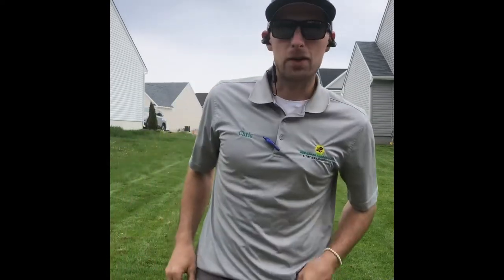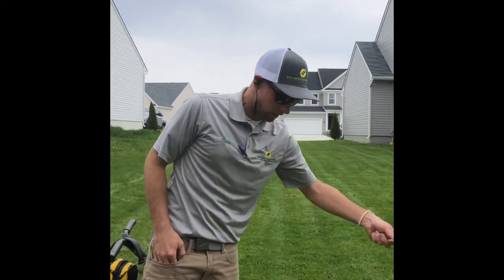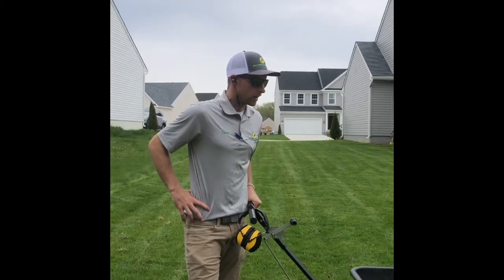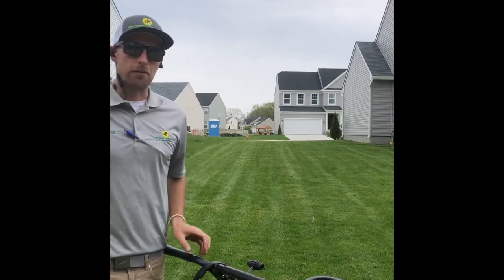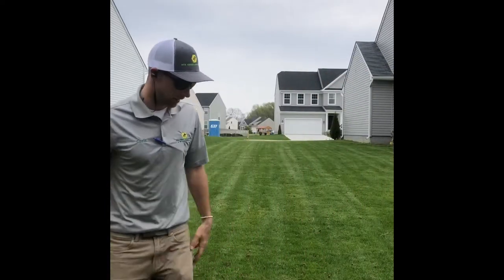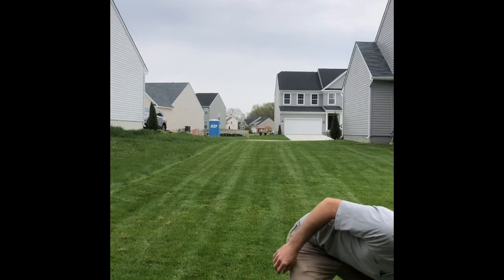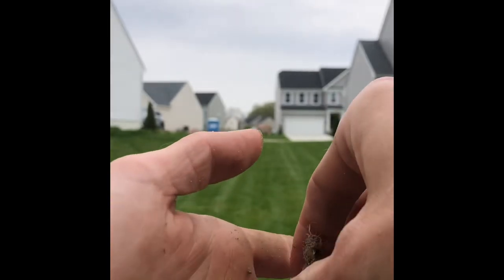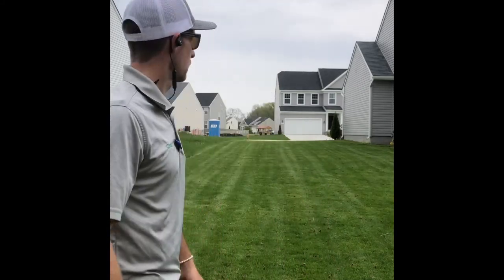Core aeration with Ryan stand on aerator